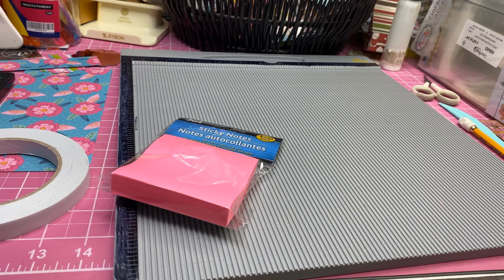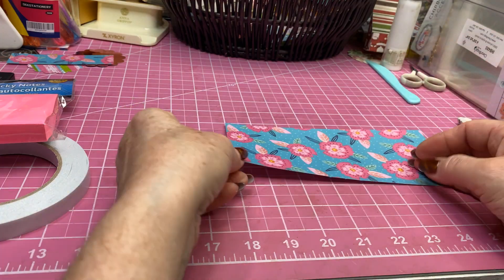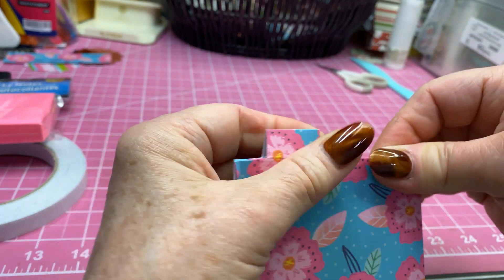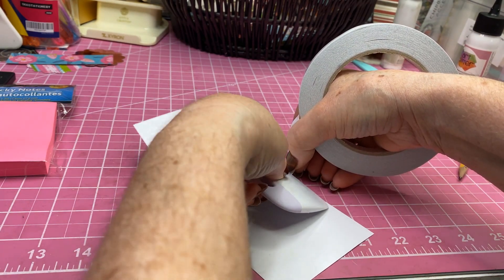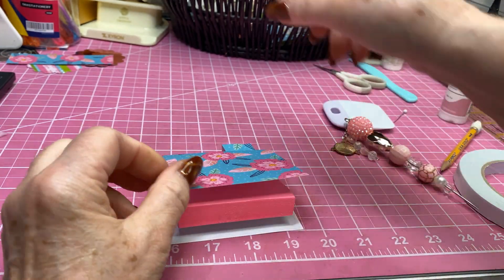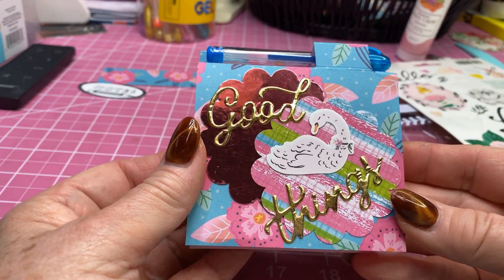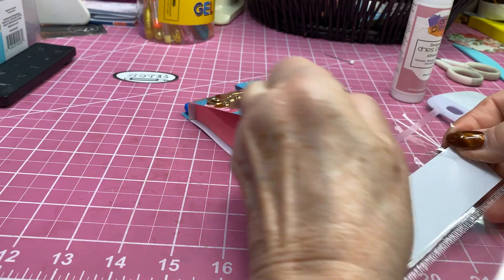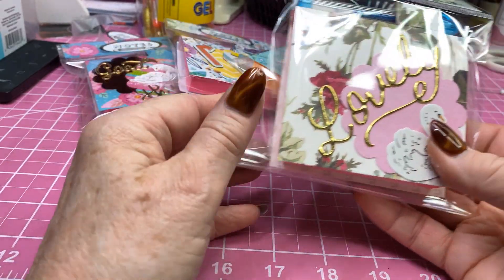Craft Series 2021 Sticky Notepads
A simple way to "spruce" up your dolla5r tree sticky note pads for a craft fair!  Enjoy!